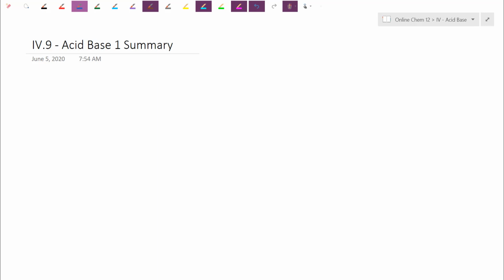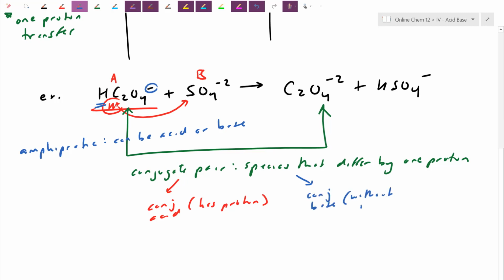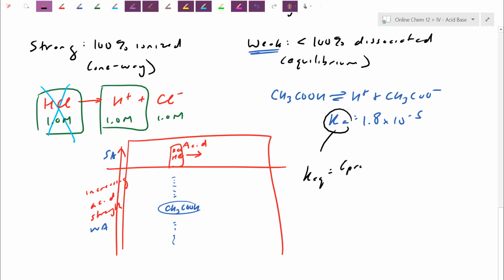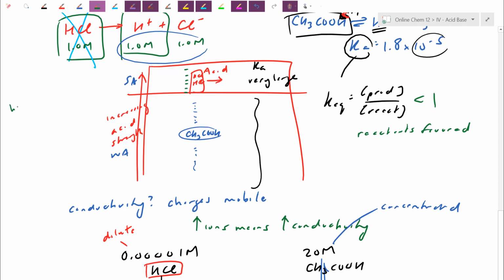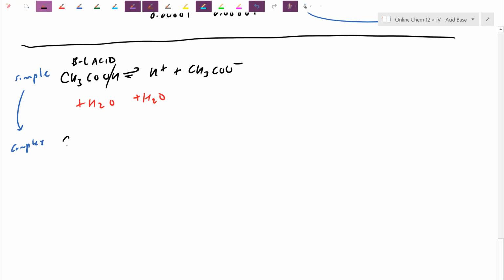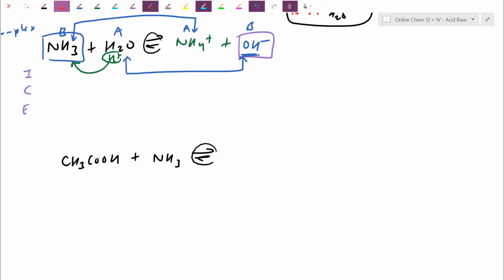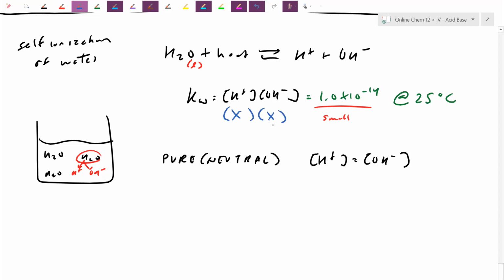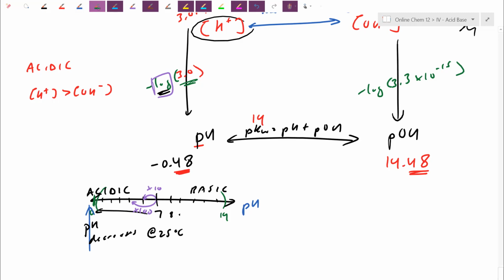IV.9 - Acid Base 1 Summary